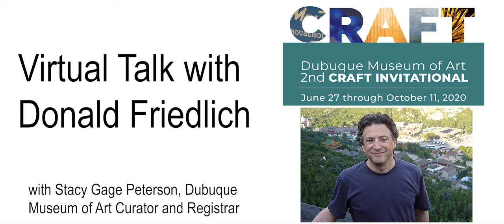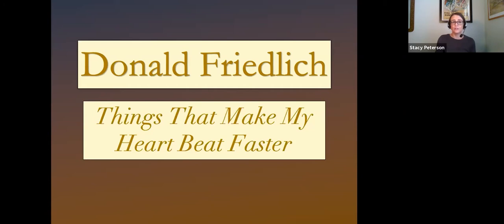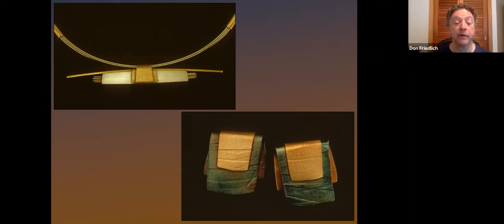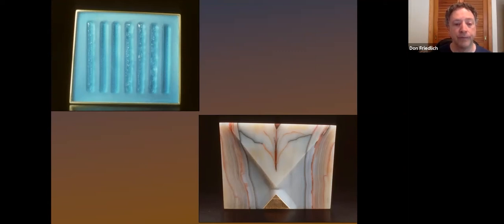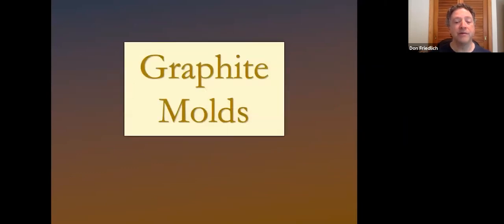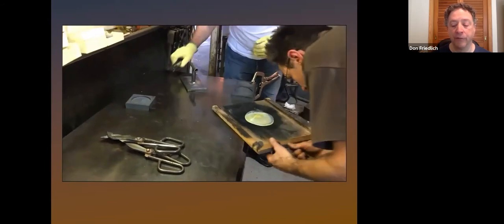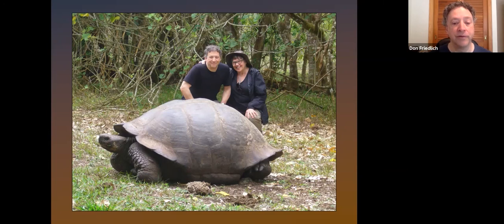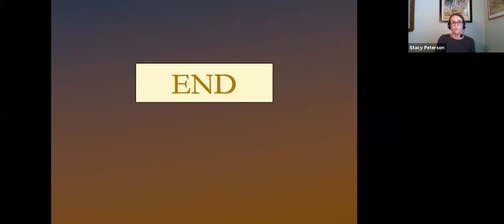DuMA 2nd Craft Invitational - "Things That Make My Heart Beat Faster" Friedlich Artist Talk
Donald Friedlich is a glass artist working in Madison, Wisconsin.

DuMA 2nd Craft Invitational continues through October 11, 2020.